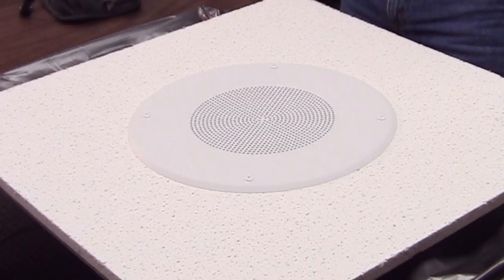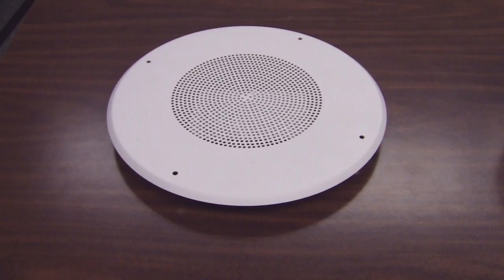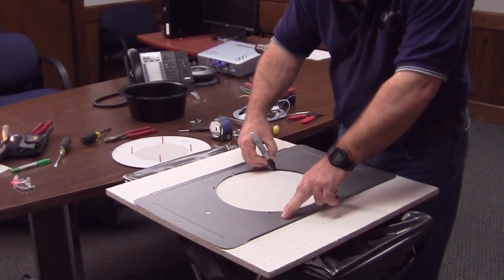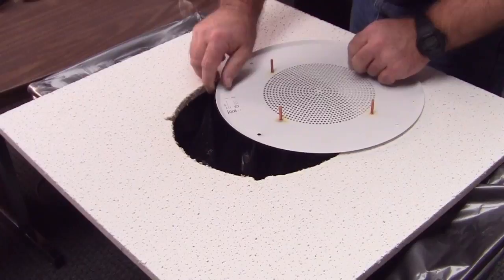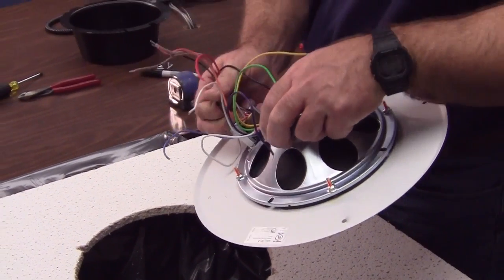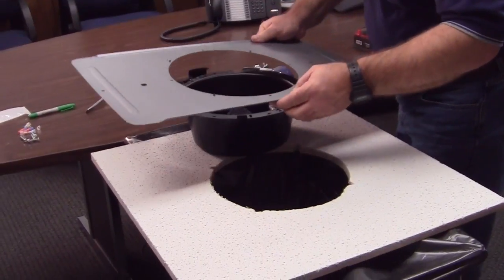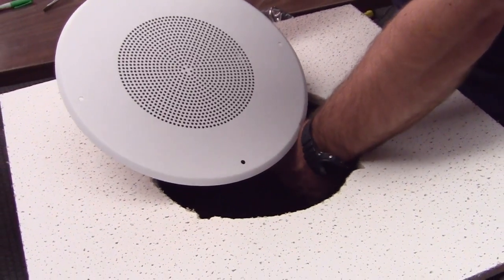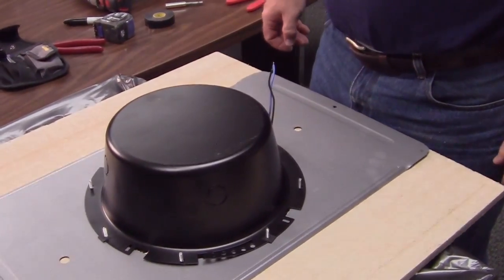8" Speaker Assembly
Dave Thompson from our installation team shows how to quickly assemble a typical 8" in-ceiling speaker assembly. This is a great video to watch if you have purchased one of our Office PA Packages.